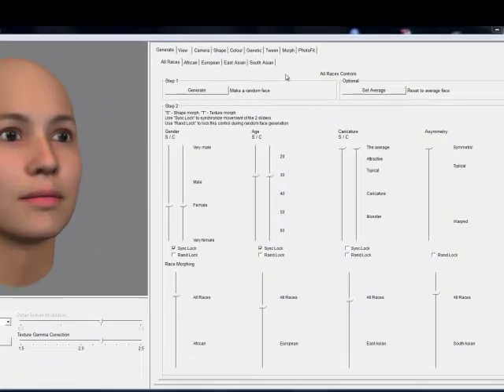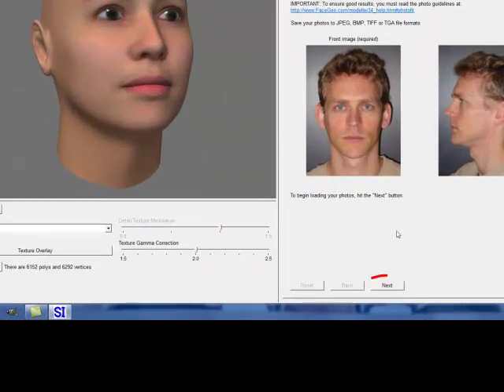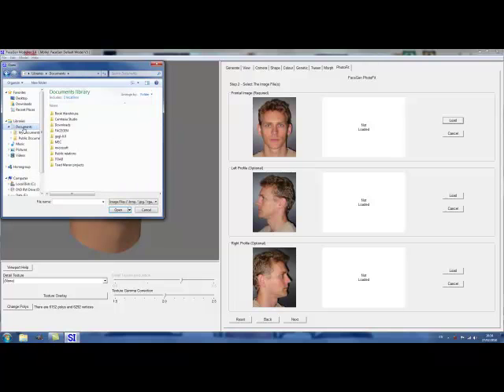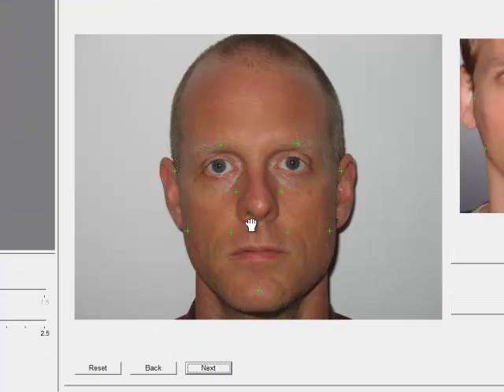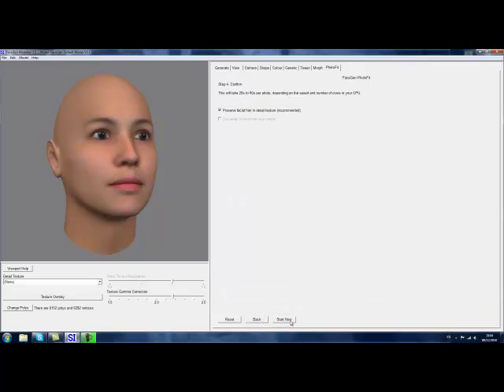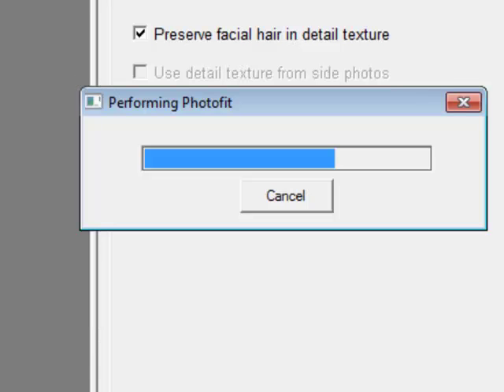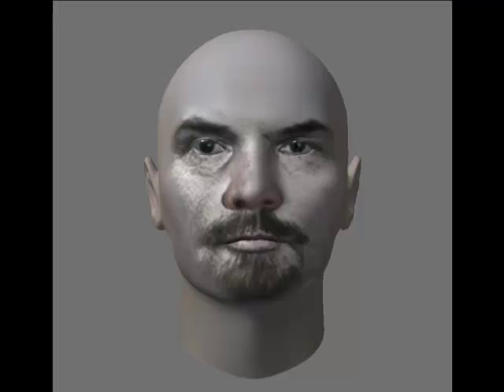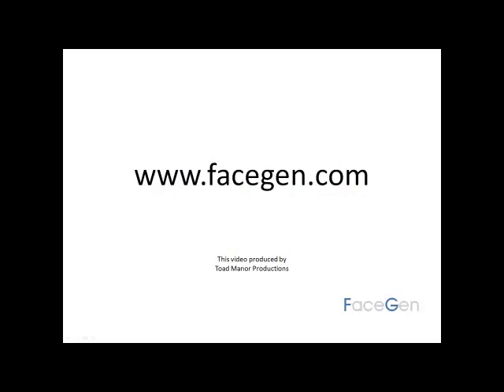Introducing FaceGen Modeller PhotoFit - Now Updated!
Overview video of FaceGen's PhotoFit process, now updated for the release of Modeller 3.5.